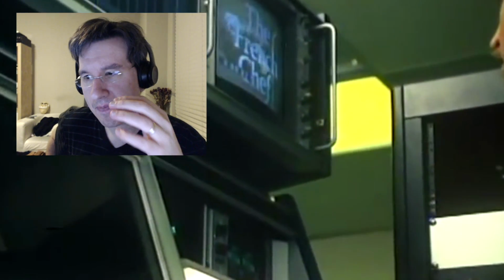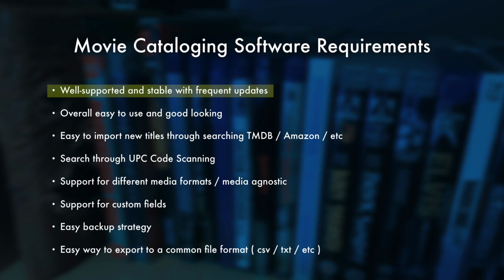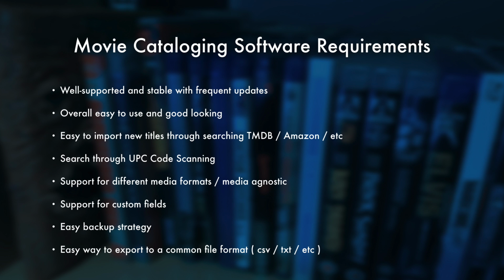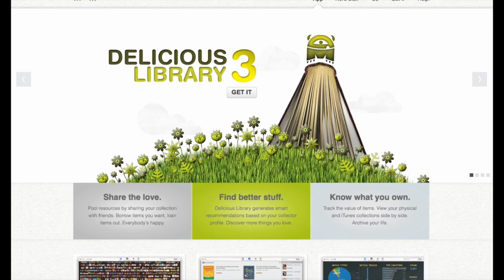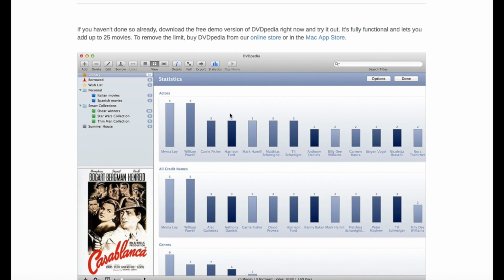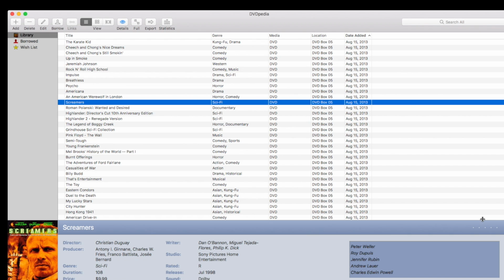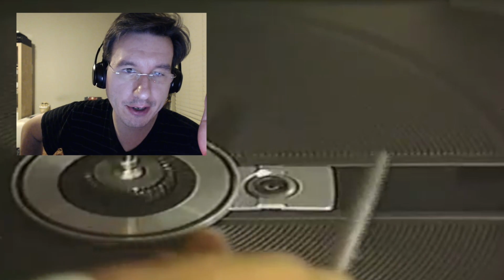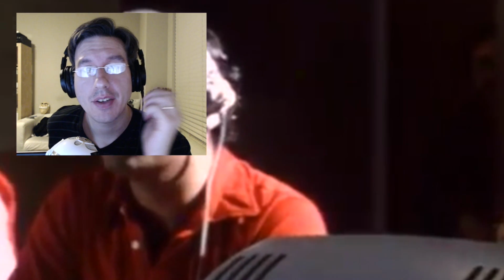Organizing Your Movie Collection - Cataloging Software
In this video we discuss the numerous software options for cataloging your home video collection.

2:12 - Using a Text File or Spreadsheet
7:00 - What I look for in a Home Video Database App
17:12 - Windows Program Suggestions
21:52 - Mac Program Suggestions
31:11 - Bruji DVDpedia Demo
36:09 - Importing from CSV to Speed Up Data Entry
40:42 - Search DVDpedia database using Spotlight Search
41:49 - Movie Cataloging Websites / Movie List Websites
46:35 -  Digital File Cataloging App Suggestions for Mac / Windows
50:41 - Final Comments / Words of Encouragement